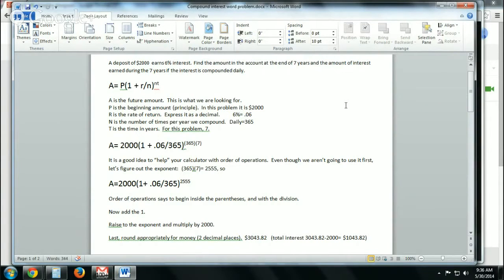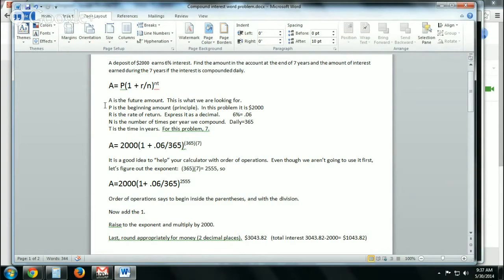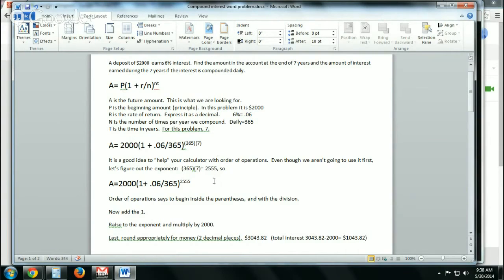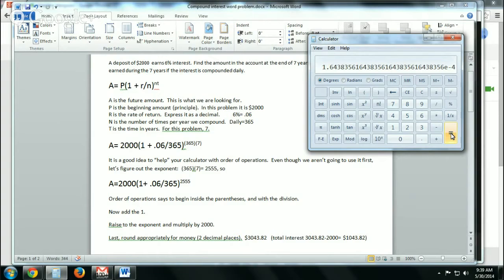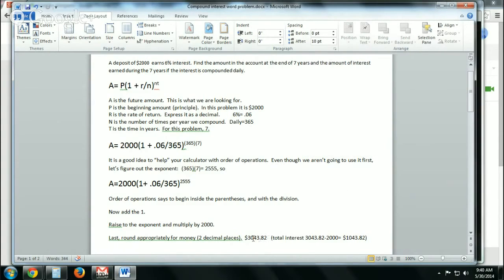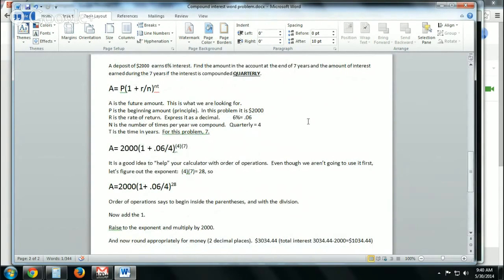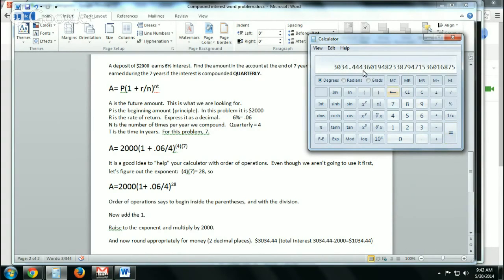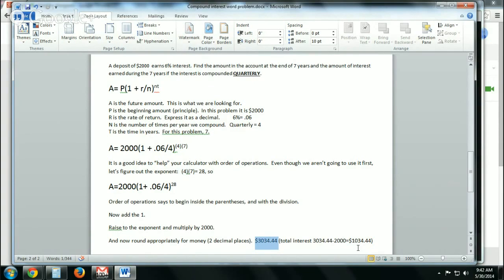Using the Computer's Calculator for Compound Interest